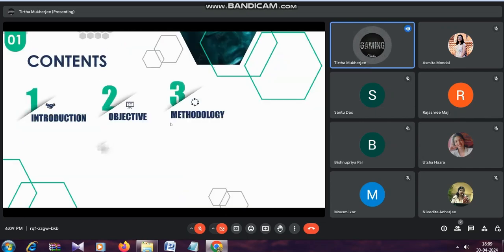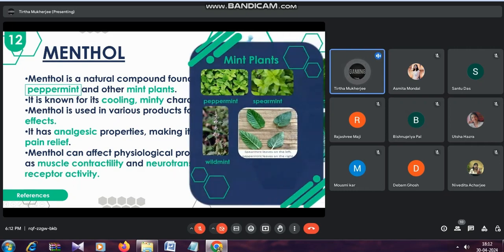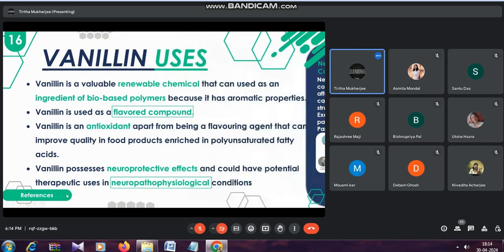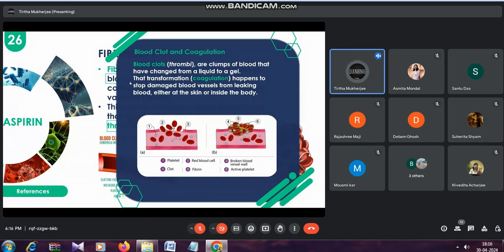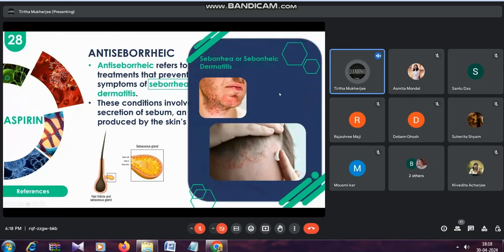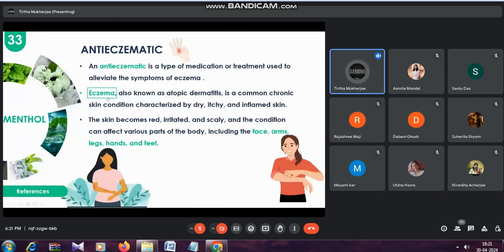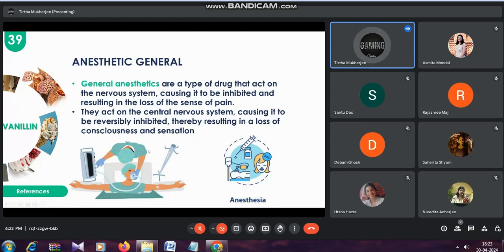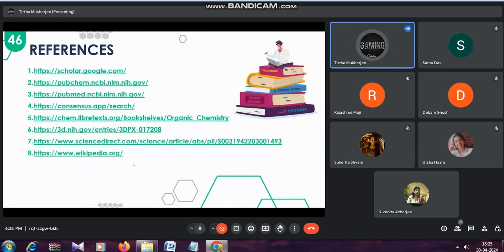Student Project Presentation by Tirtha Mukherjee, Student of Chemistry Dept, Durgapur Govt College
STUDYING THE BIOACTIVITY OF ASPIRIN, MENTHOL AND VANILLIN THROUGH COMPUTATION